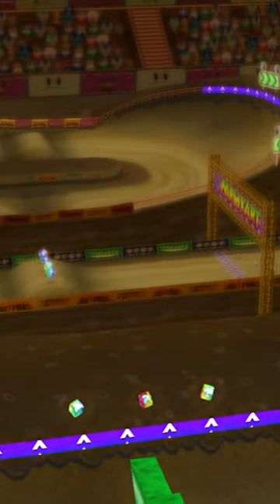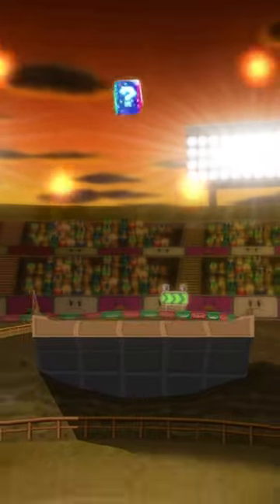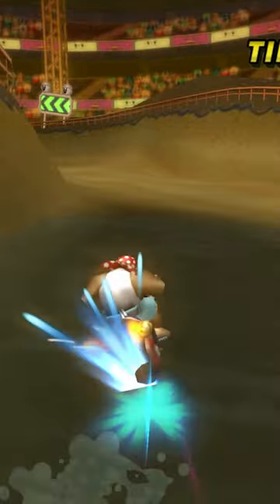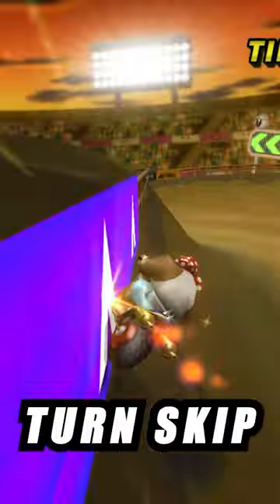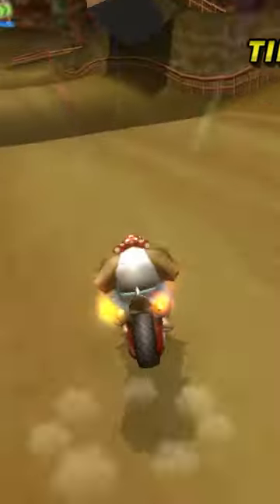Waluigi Stadium's SECRET SHORTCUT in Mario Kart Wii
Waluigi Stadium's secret shortcut brought to light and how to perform it!

Lexin Links!